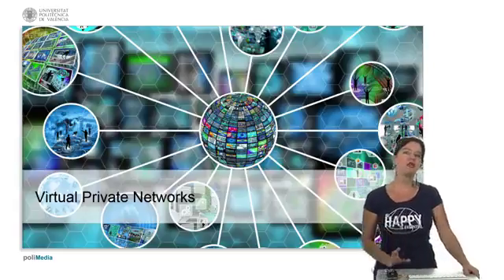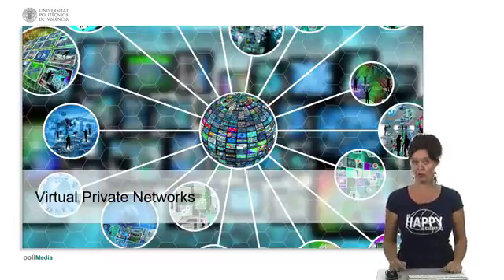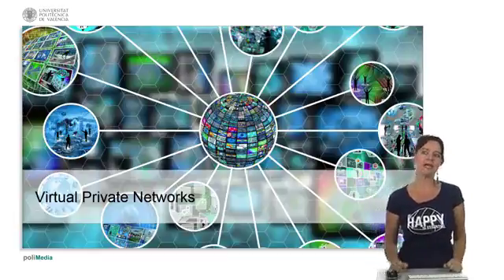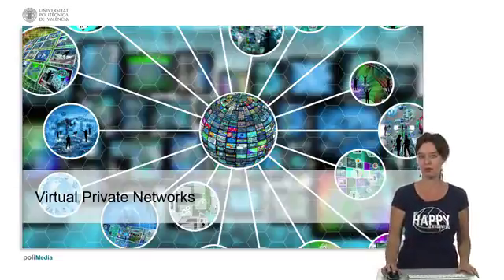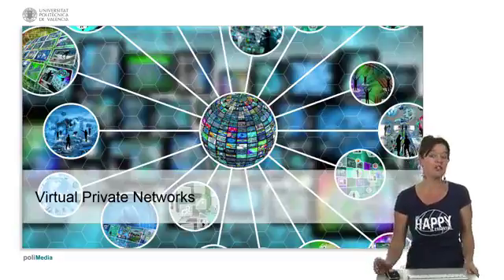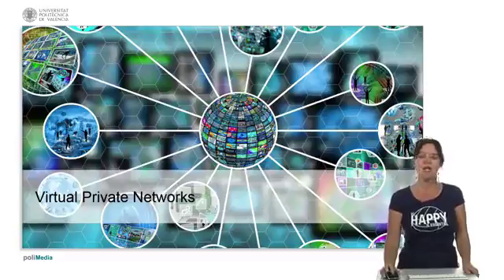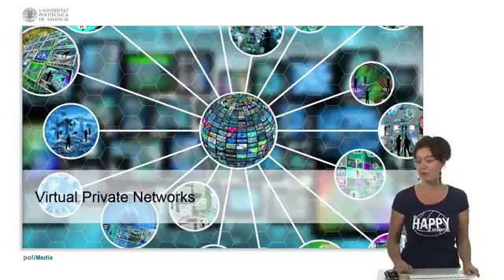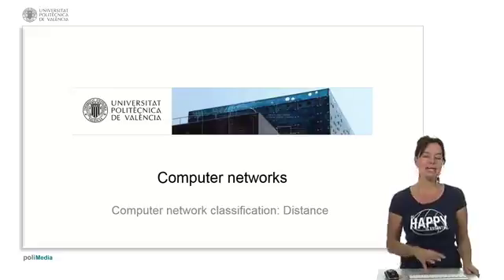It professional computer hardware(18)